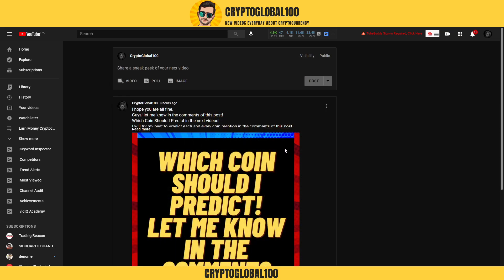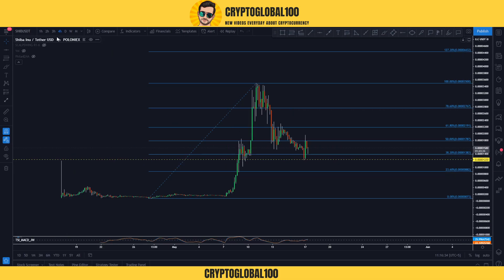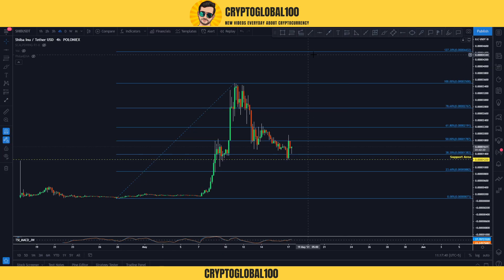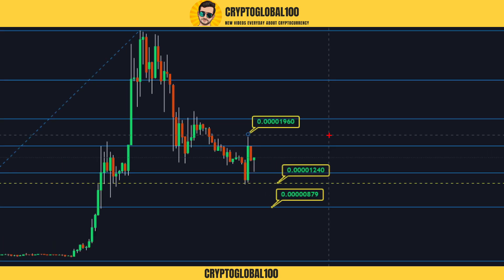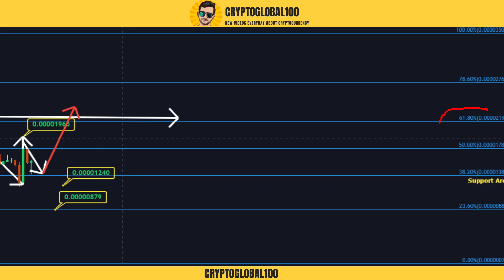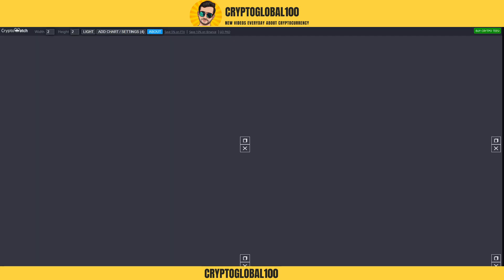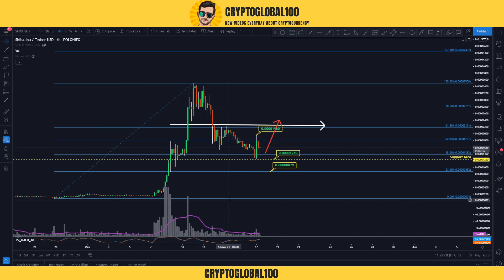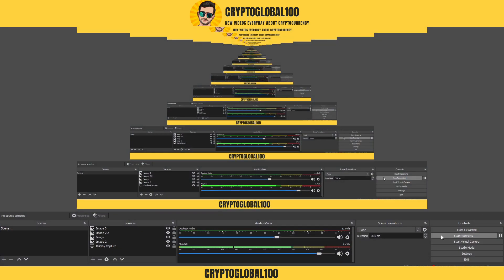Shiba Inu coin price prediction | shiba inu coin BREAKOUT SOON!